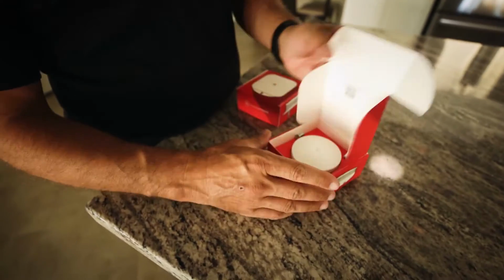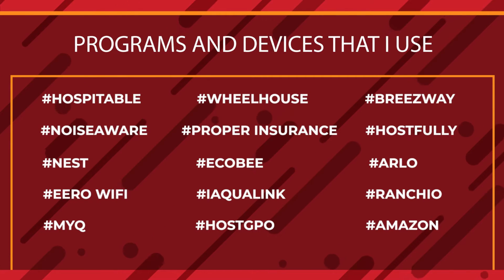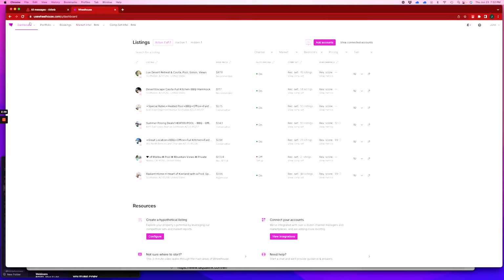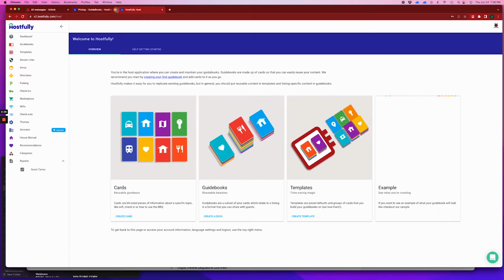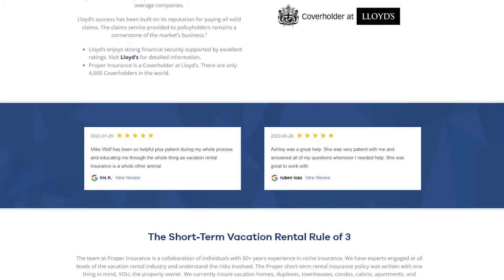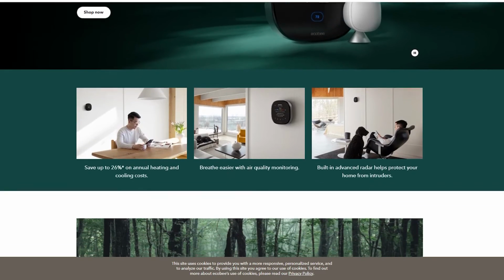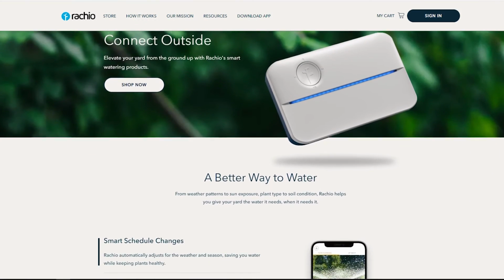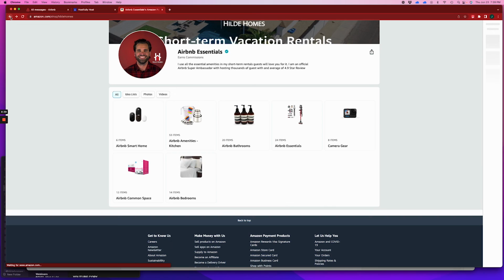How I self-manage 9 Airbnb's properties & how I automate my business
How I self-manage Airbnb properties & how I automate my business!

In this video, I will go over one of the biggest questions I get how do I self-manage all my rentals and not have them take over my life.   It has taken me a lot of testing tools and software to get to the point where I am now managing 9 properties and only spending a few hours a week doing so.

Vacation rental investment for me was to work less but make more money.  All of these programs I use daily let me smoothly run the rentals.

Yes, some of these I am an ambassador so I get a kickback if you sign up which helps me so much.  So thank you.